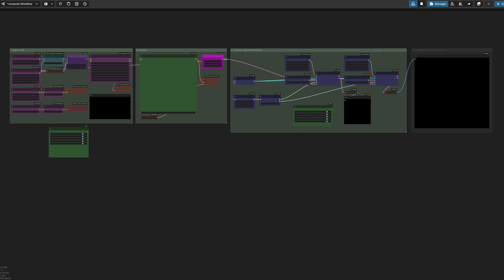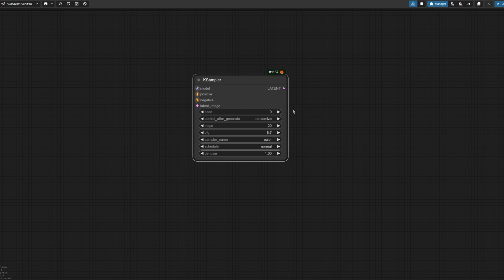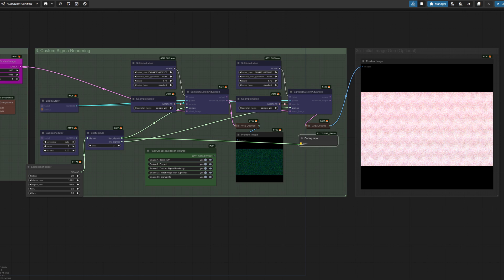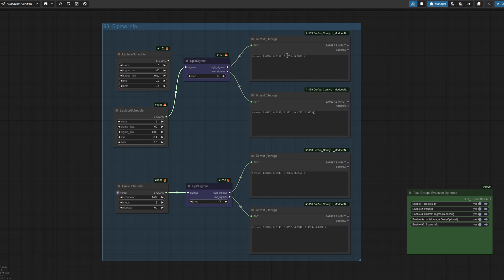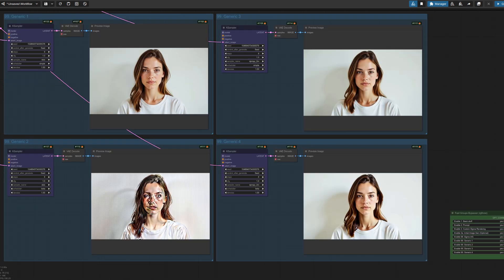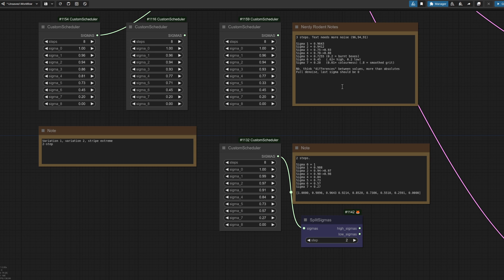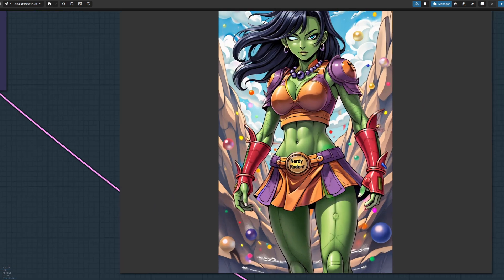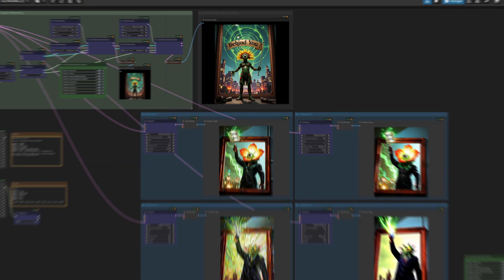Your ComfyUI Scheduler Toolbox!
Last week we saw how using multiple samplers can add some nice details to your generations, and how the schedulers can impact the smoothness or details, along with some nicely scaled noise… but have you ever fancied making your own CUSTOM scheduler in ComfyUI? This works for SD1.5, SDXL, Pixart Sigma, AuraFlow or Flux.1 and is a great way to get even more control over those details and artefacts 😃